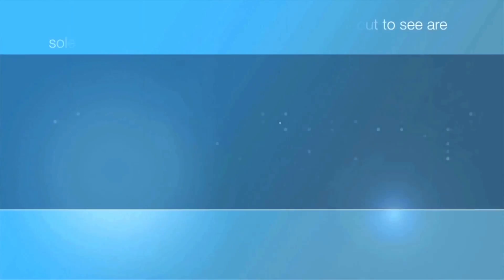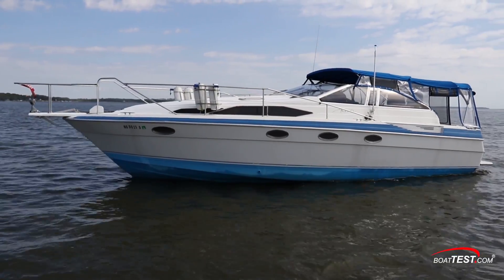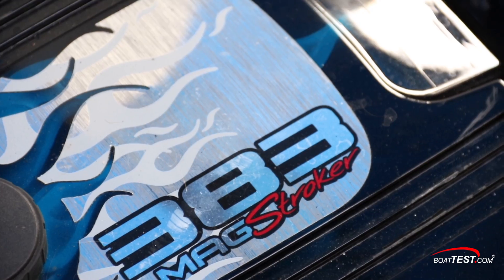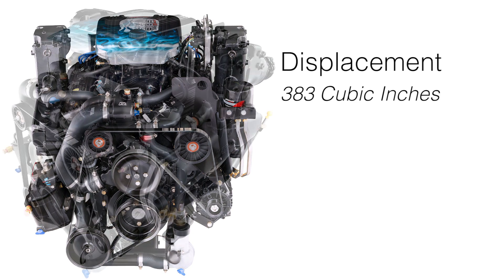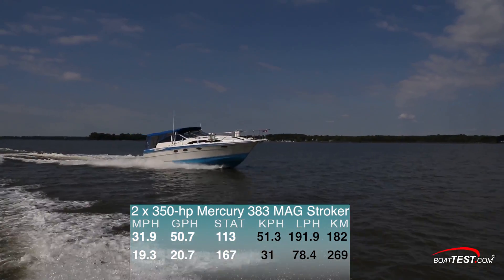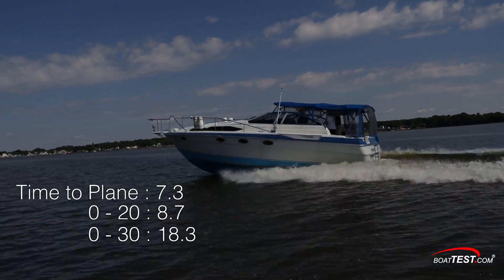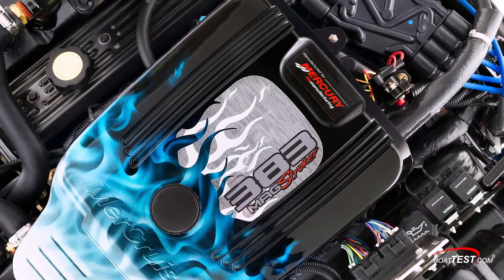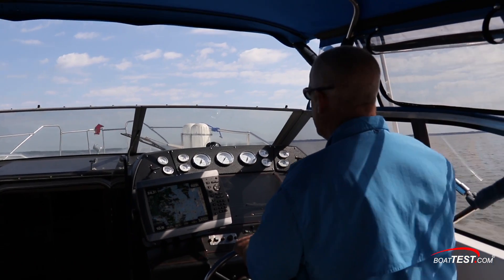Mercury Remanufacturing 383 MAG Stroker Inboard (2016-) Test Video- By BoatTEST.com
For more review, test, performance data, captain reports and more about the 2016 Mercury Remanufacturing 383 MAG Stroker Inboard, go

Mercury Remanufacturing designed the 383 MAG Stroker Inboard to be a lighter, higher-output replacement for a variety of gasoline inboards ranging from 350-cubic inch small blocks to 454-cubic inch big blocks in single-engine watersports towboats and twin-engine cruisers.